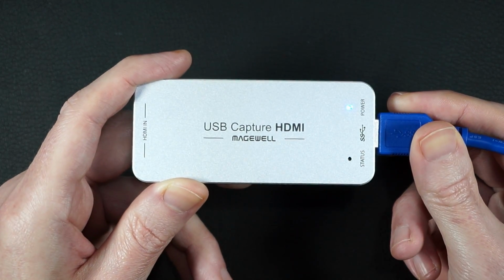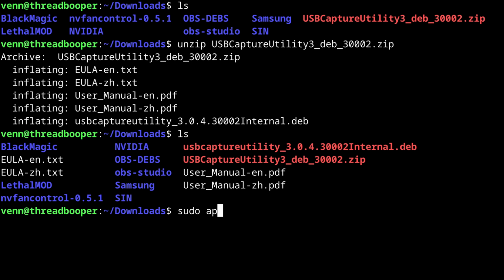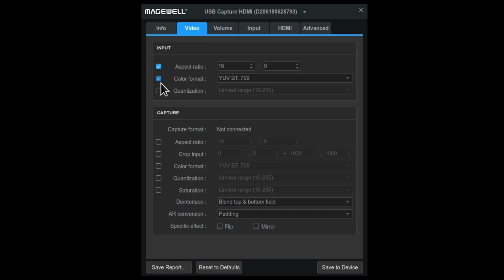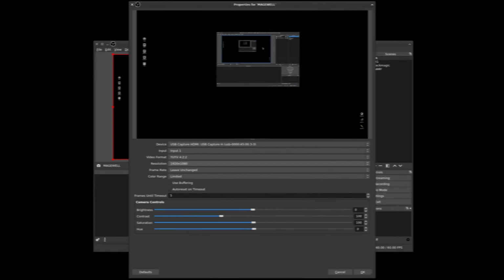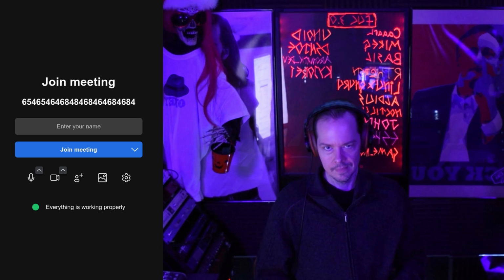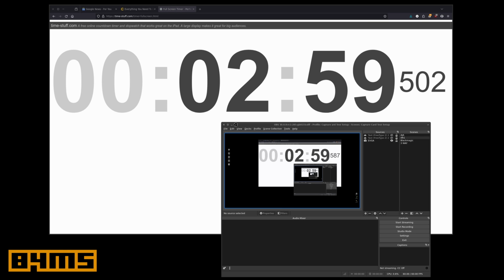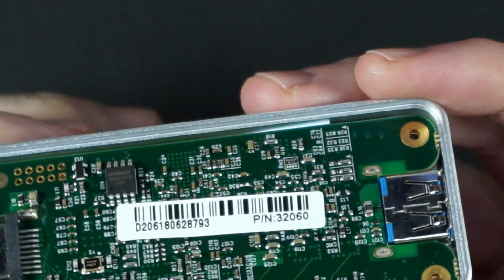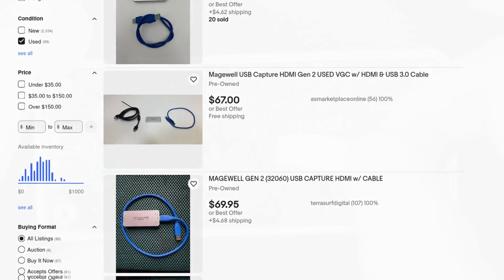Magewell USB Capture HDMI (Gen 2) on Linux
The Magewell USB Capture HDMI Gen2 boasts impressive specs and a rugged build, designed for the demands of professional use. Let’s see if this “engineered-without-limits” block of metal lives up to its pro pedigree, even in the world of Linux.

Like my content? Please consider becoming a Patron

Magewell USB Capture HDMI (Gen 2) On Amazon
Magewell USB Capture HDMI (Gen 2) On eBay

LINKS

TIMESTAMPS

00:00 Intro
00:20 Unboxing
00:55 Features
01:08 Driver install
01:19 USB Capture Utility installation
01:39 USB Capture Utility setup
02:32 OBS setup
02:45 Discord Jitsi WebRTC
02:56 BIOS & boot test
03:09 Audio setup
03:23 Latency test
03:33 3-way capture comparison
04:03 Verdict

Interfacing Linux is a participant in the Amazon Services LLC Associates Program, an affiliate advertising program designed to provide a means for sites to earn advertising fees by advertising and linking to Amazon properties including, but not limited to, amazon.com. As an associate we earn from qualifying purchases.